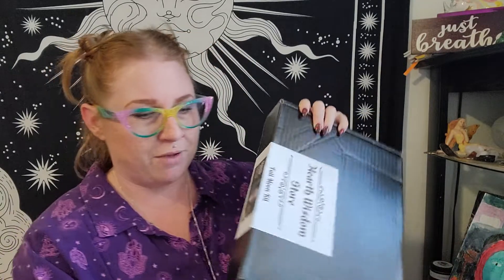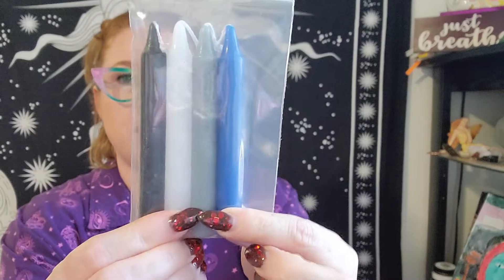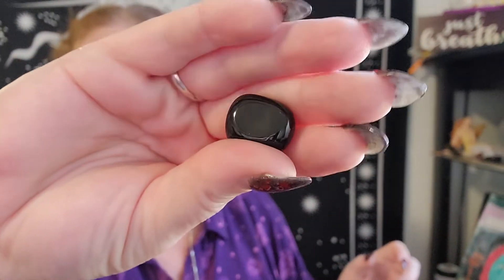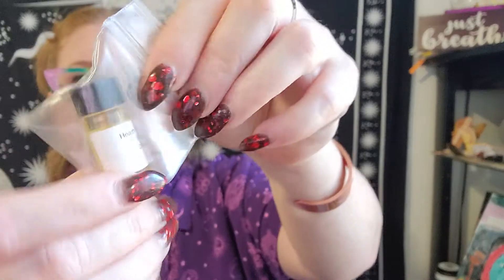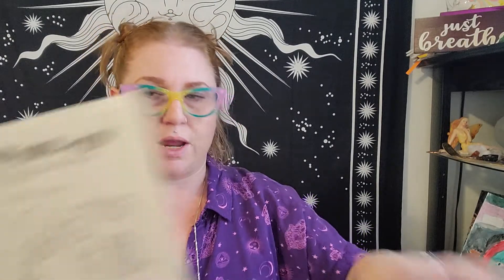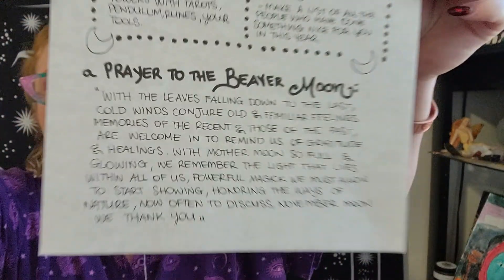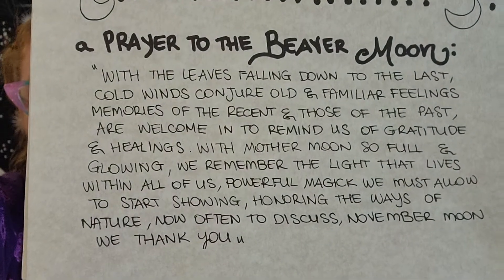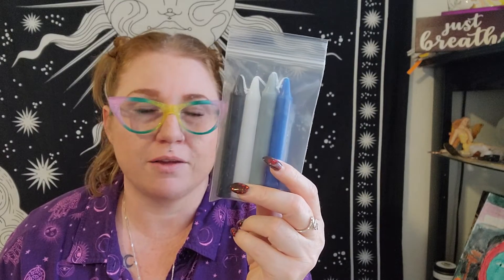November Full Beaver Moon (🤣) Witchy Unboxing from Hearth Wisdom Store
The full moon November 18/19th is the beaver moon and comes with an eclipse! Let's see what goodies we can work with.

Tip jar, social media links and more can be found in my linktree: